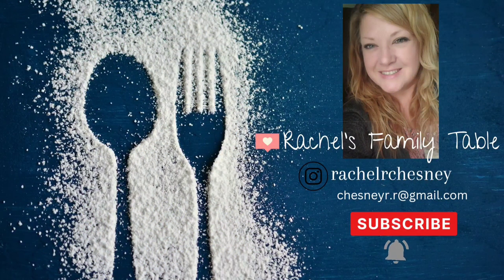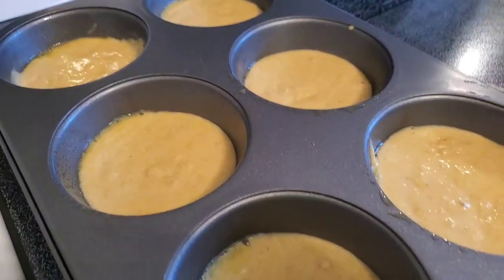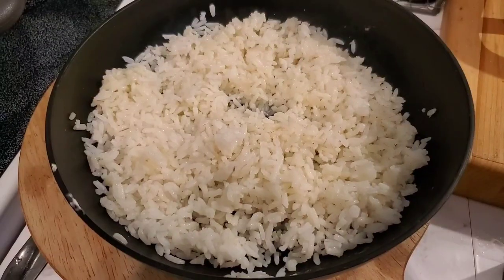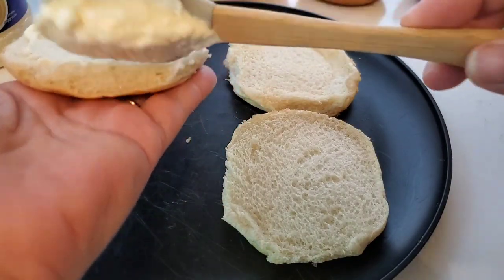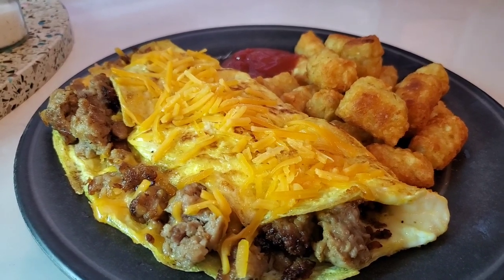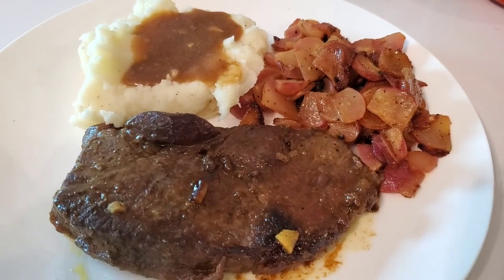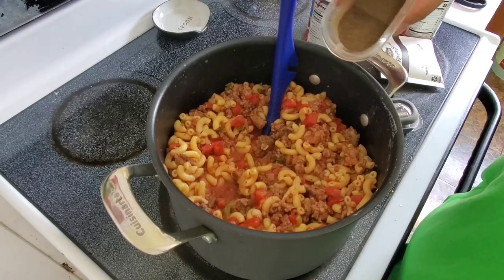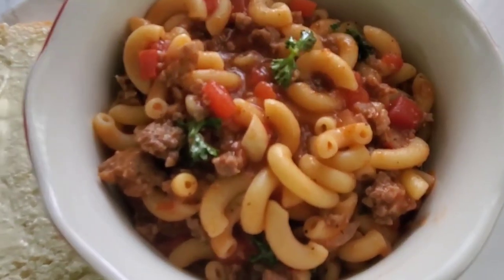Full Week of Dinner Ideas! Easy and Quick Meals for Busy Families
This week I'm sharing simple meals that come together quick because we're a busy family and we work outside of the home which leaves us very little time at home 😆